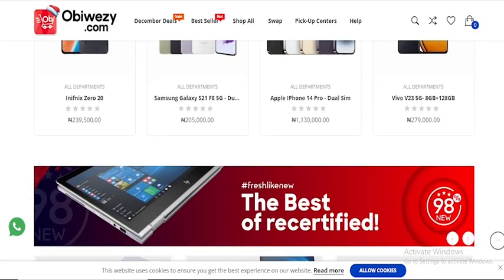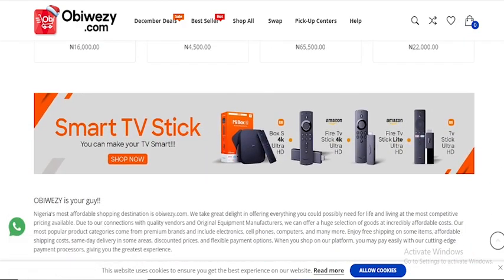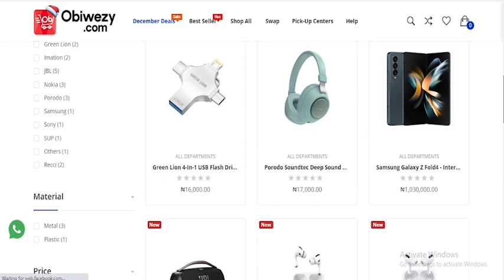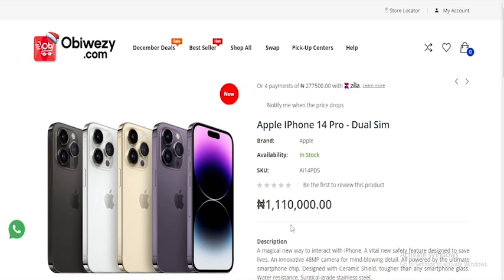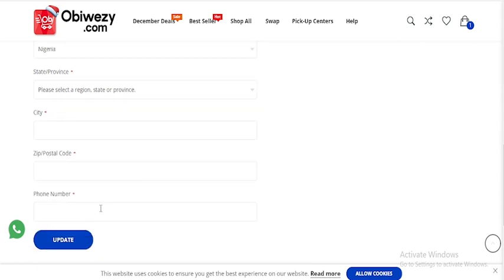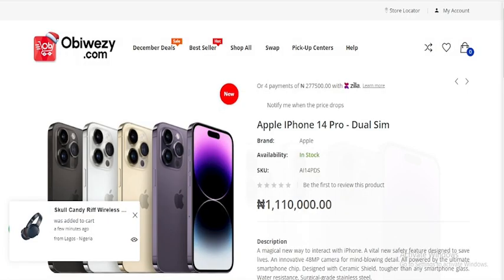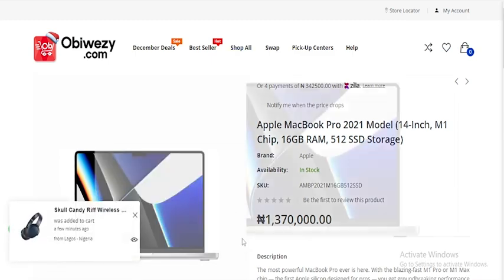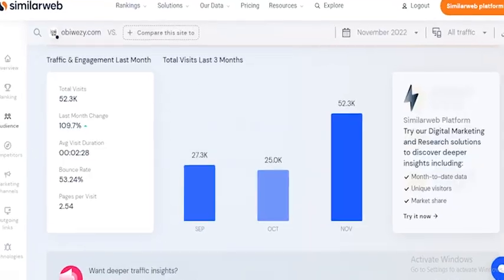PAY FOR GADGETS INSTALLMENTALLY - Get The Latest iPhones Installed at a Cheaper Price!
Obiwezy is the Nigeria’s home of pre-owned gadgets, offering customers with a platform where they can purchase top quality used gadgets at the most affordable price with WARRANTY !!!